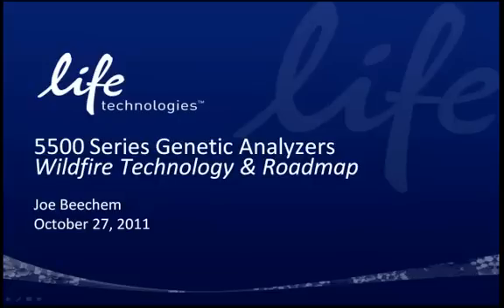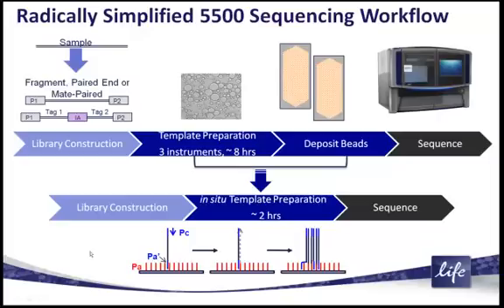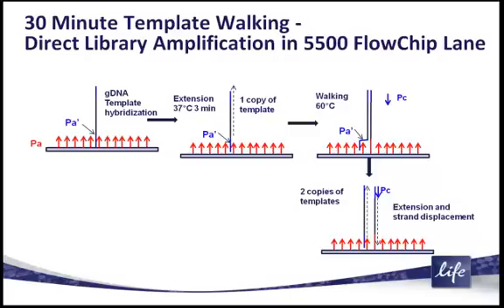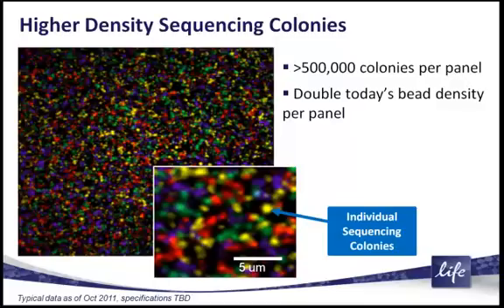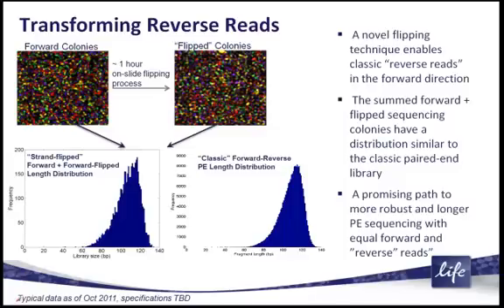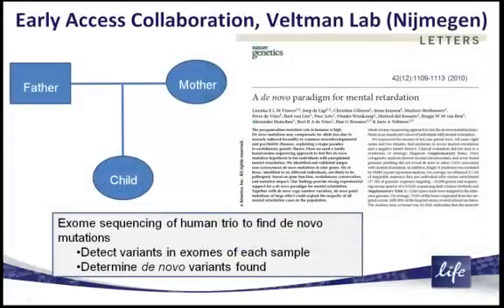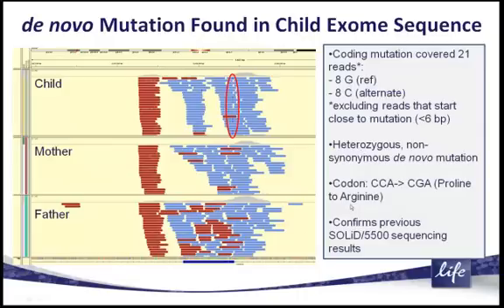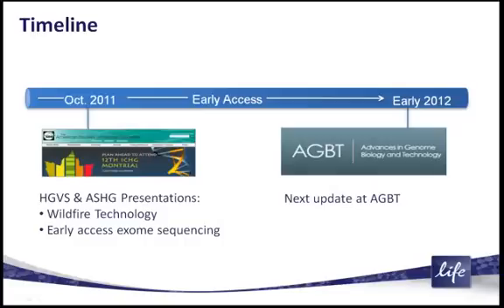5500 Series Genetic Analyzers: Wildfire Technology & Roadmap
Learn Wildfire technology and the promise it holds for simplifying the workflow and improving the throughput of the 5500 Series Genetic Analyzers

Hello my name is Joe Beecham, I lead the advanced sequencing technology development laboratories here in Foster City and I'd like to describe to you some of the recent advances in the tech series genetic analyzers. This technology has been called wildfire technology and uh... you understand exactly where the wildfire comes from before we get to the end of this presentation.

So again to introduce the 5500 Series Genetic Analyzers, we maintain all the features that currently exist in the 5500:
- Pay Per Lane sequencing
- Application Per Lane sequencing
- Ultra-high accuracy
- The ability to do Exomes, RNA, Structural Variation work

What we are adding to the 5500 W Series of Genetic Analyzers is that we developed the technology for the entire genomic library to sequencing step occurs in situ directly in the flow cell of the 5500. So this is a radical simplification of the overall workflow and simultaneous with simplifying the workflow we also gain an increase in the end-throughput and I describe exactly how these technology developments were developed and how they apply to your particular sequencing project.

So on this slide you can see what our emphasis was in the technology development laboratories was to simplify the overall workflow upstream of the sequencing. So you're genomic sample enters the workflow exactly as before; similarly we generate adapters on the ends of the genomic DNA as it comes in to generate a nucleic acid library that we can sequence.

Now however instead of the library construction going through a whole series of amplification steps and then placed onto beads and then the beads get deposited and then you sequence. We're actually bypassing the middle steps completely; so you're genomic DNA library constructs are added directly to the flow cell of the 5500 and the flow cell is generated a new way that I would describe. Genomic DNA goes directly into the flow cell and then in situ, in the flow cell, your genomic DNA is amplified and a single isothermal step, that requires less than two hours total time (less than thirty minutes of hands on time), and then you go directly into sequencing.

What you notice there is a genomic DNA amplified directly in the flow cell, there's no sequencing beads involved. The sequencing colonies are generated in situ, in the flow cell and then you're ready to begin sequencing.

The overall process is schematically described here, what we start with is when you get your 5500 W flow cells in the future that will be associated with the 5500 W; inside the flow cell on the surface of the flow cell is deposited in very high density, a universal sequencing primer that's setup so that it can grab the ends of your genomic DNA as you adapt them, as you put your library adapters onto the genomic DNA they'll be a sticky end on your genomic DNA that are appended to the ends of the DNA and that is set up to be a hybridization partner for the flow cell of the 5500. So your genomic DNA is adapted, you literally 30 micro liters of your genomic DNA will go right into a flow cell lane.

The surface of the flow cell will pull the genomic DNA down onto the surface and then will be adding a series of enzyme mixtures and nucleotide mixtures to do all the amplification in situ. So what you see here is that your genomic DNA comes in and lands

We'll do one simple extension to just extend off the surface primer, then the entire flow cell is shifted to approximately 60° and then that's your completely done with the amplification stage. Everything else happens automatically.

So key to this process is the way we setup the adapter ends to interact with the surface primer. It's at 60° the adapter ends actually breathe, and as they breath you can see here schematically the ends of the DNA they will walk over to an adjacent primer, all the polymerases and nuclides are in there so as soon as they walk adjacent one will be an extension often adjacent surface primer and you generate a copy of the input genomic DNA.

Now this just happens continuously and a single step and you continue to get this to 2 to 4 to 8 amplification and that is the essence of how this new wildfire chemistry works. Now one of the key aspects of the way the wildfire chemistry works and actually why we call the project Wildfire is that you can envision the genomic DNA is actually the spark and you're going to be creating a fire and the fire is the amplification of the genomic DNA.